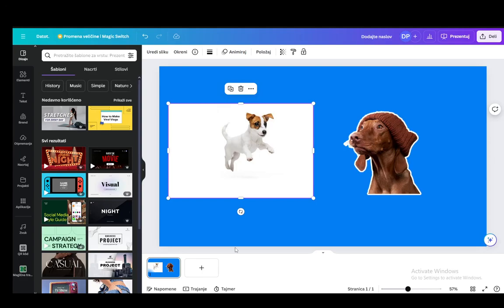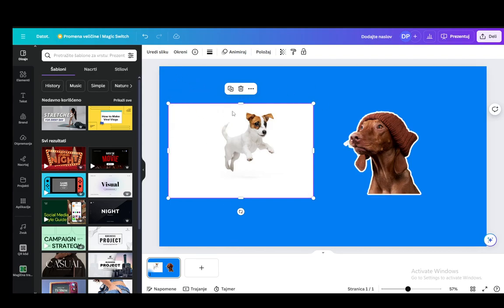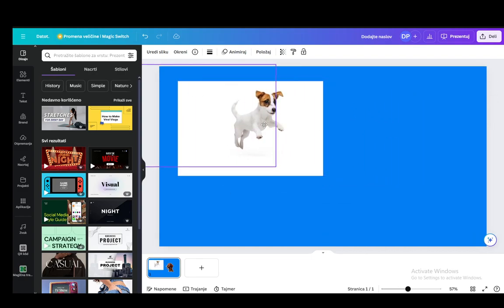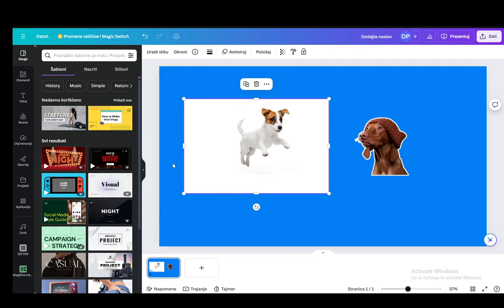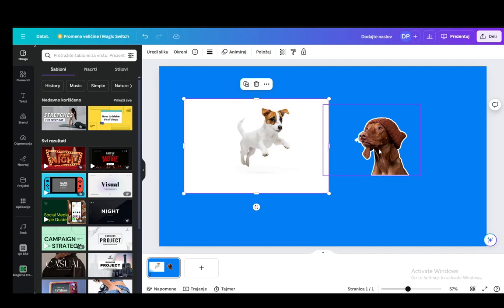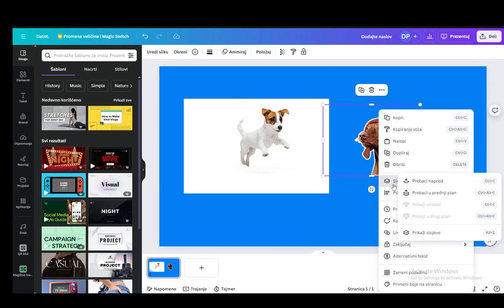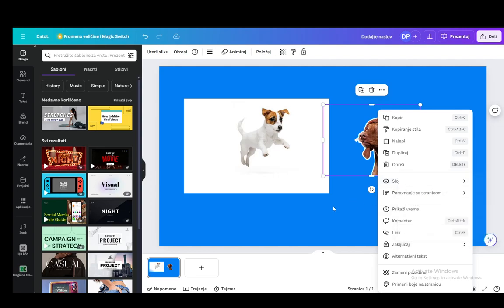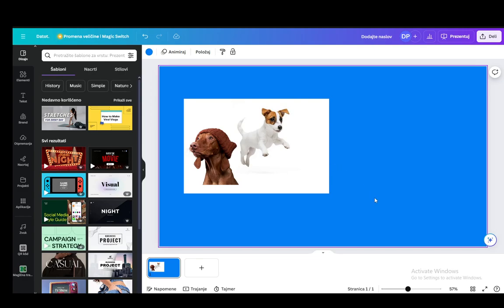How To Overlay Pictures In Canva Tutorial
Today we talk about overlay pictures in canva,canva tutorial,how to merge two photos in canva,merge photos in canva,how to combine photos in canva